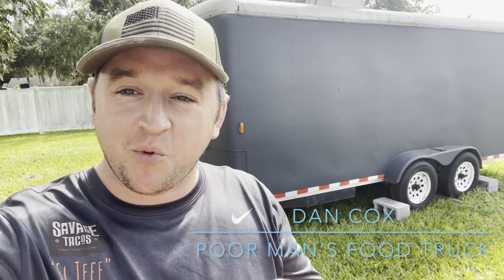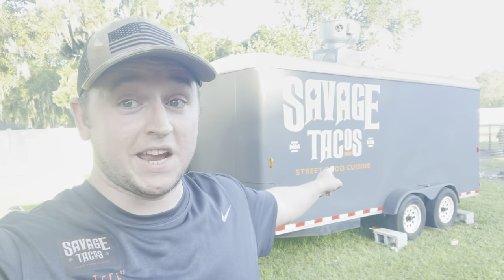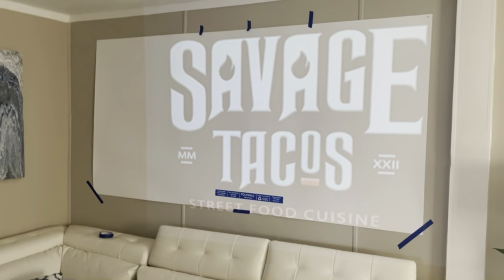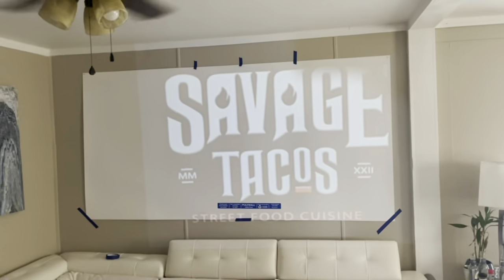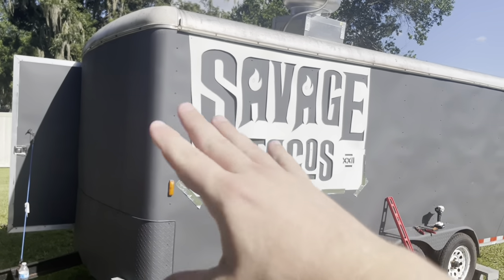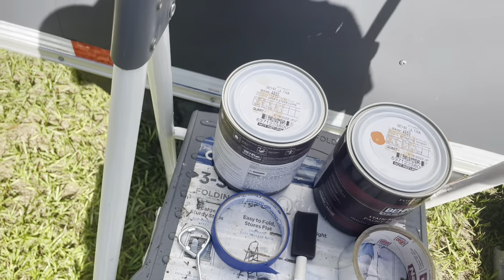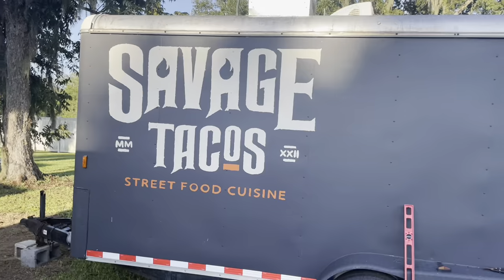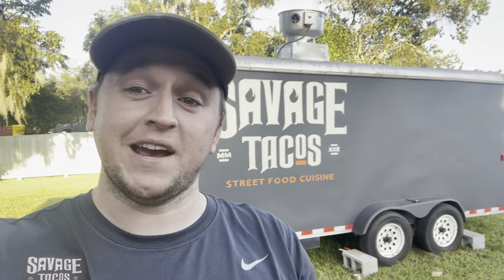Painting the Business Logo - Poor Man’s Food Truck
Projector Adapter Cable:

Polywall Utility Panel: